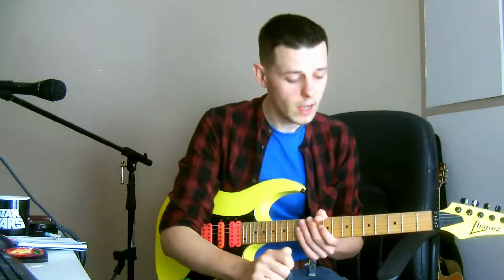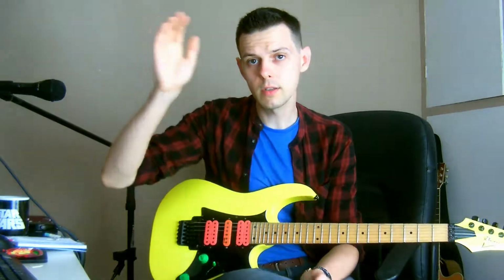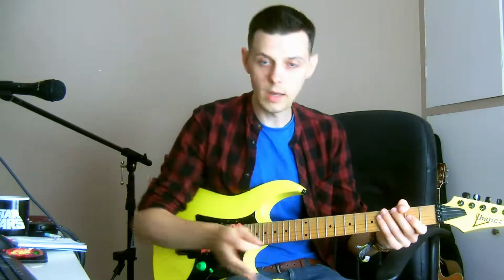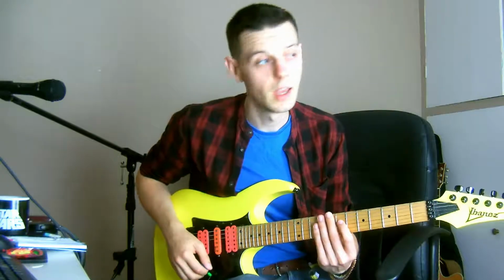Break Free From Playing The Same Old Licks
Anthony Couch shows you an effective method for coming up with new runs and licks.

Follow Anthony Couch on